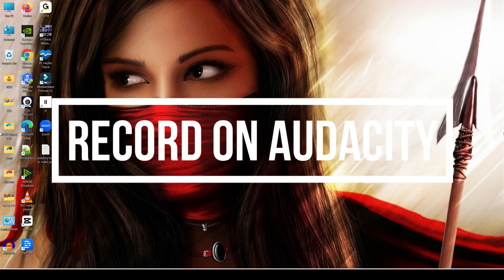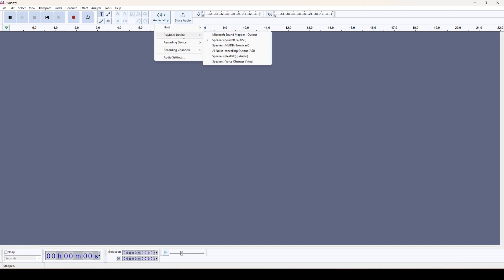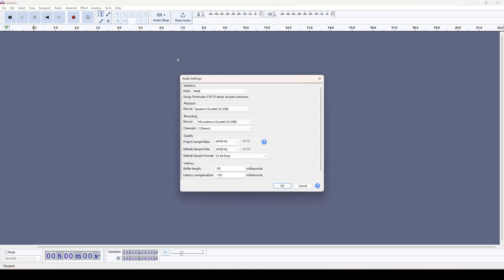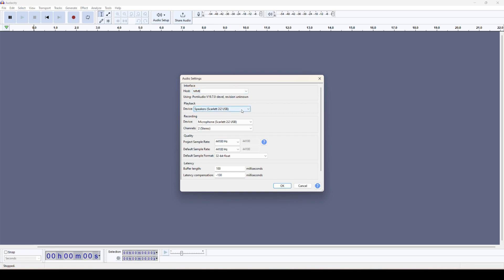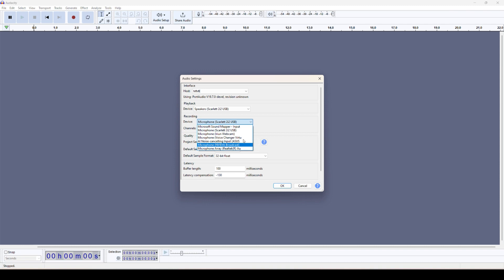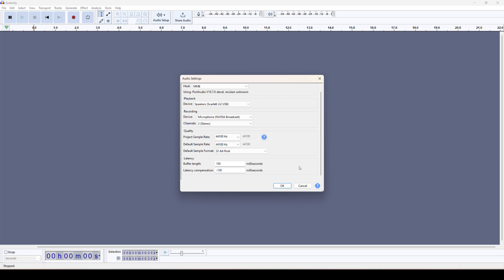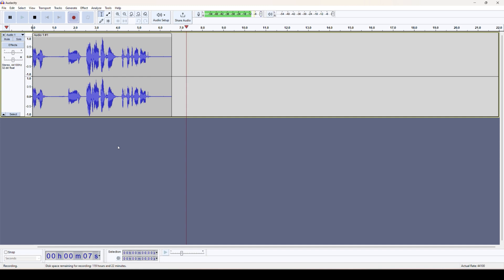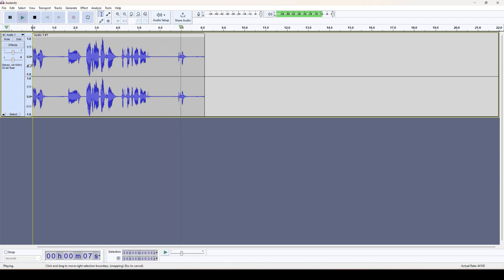How To Record Audio On Audacity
If you're interested to discover more about How To Record Audio On Audacity watch this video till the end.

The video is about How To Record Audio On Audacity information but also try to cover the following subject:
-how to record streaming audio on audacity
-how to record youtube audio on audacity
-how to record internal audio on audacity mac

Youtube is the very best place to visit when searching for videos about How To Record Audio On Audacity.

How To Record Audio On Audacity is obviously something that interests you and a lot of people so I made this video .

This channel has various other related videos about how to record streaming audio on audacity, how to record youtube audio on audacity and how to record internal audio on audacity mac.

Have I addressed all of your concerns about How To Record Audio On Audacity?

People who looked for how to record streaming audio on audacity likewise searched for how to record youtube audio on audacity.